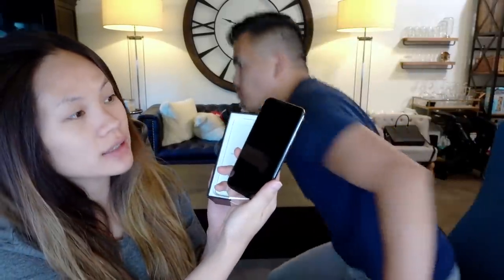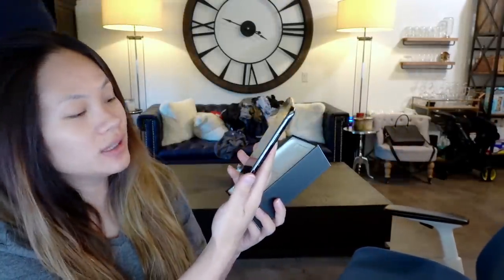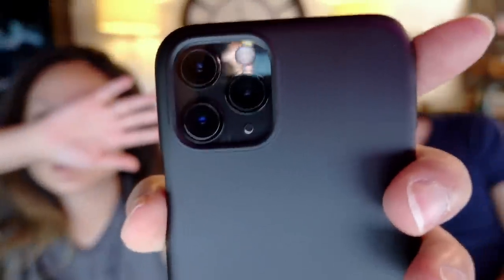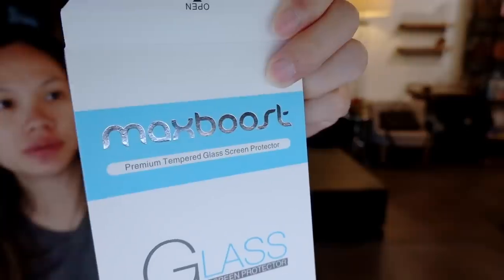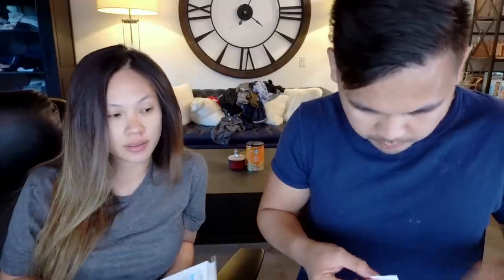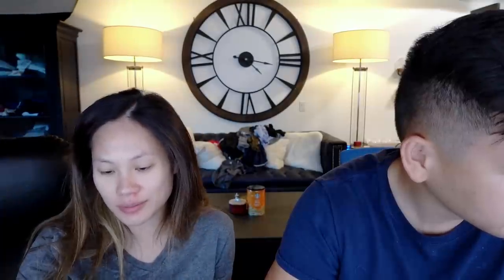Unboxing The New iPhone 11 Pro!!!!!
Unboxing the new iPhone 11 and a short review after testing the camera quality. We bought this iPhone specifically to take photos of our new born baby. We heard lots of good things about the camera quality so we were sure we wanted to capture all the precious moments with something quick, easy and accessible. Ready to capture life itself!